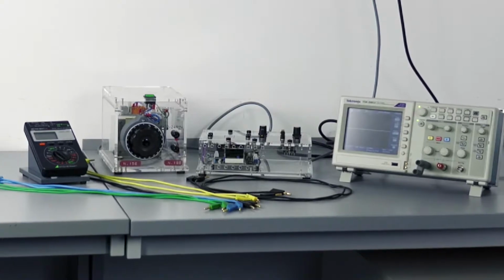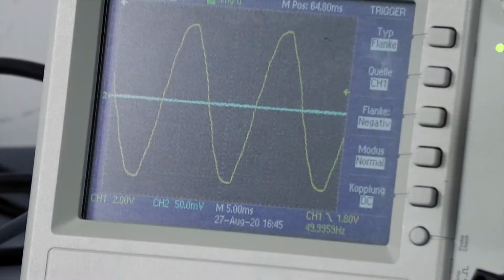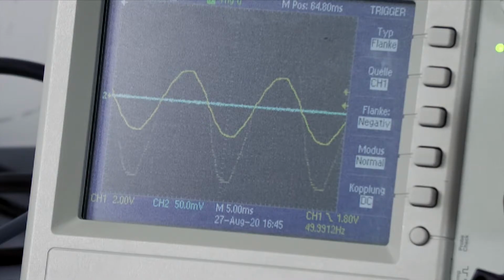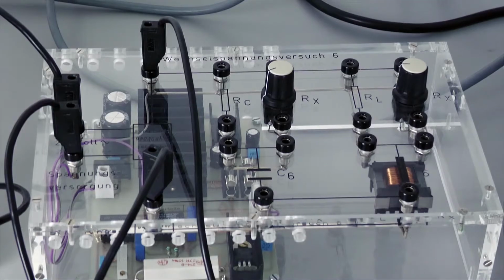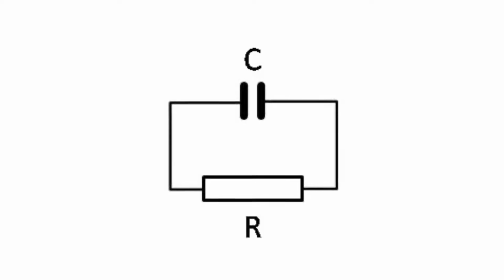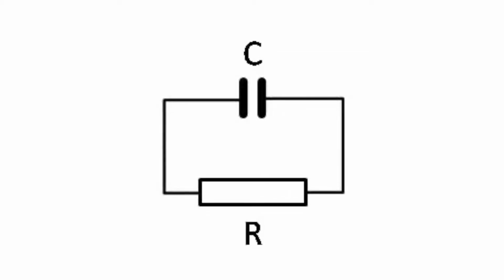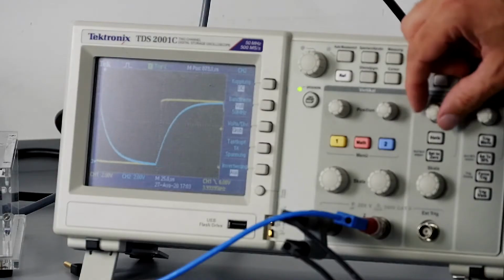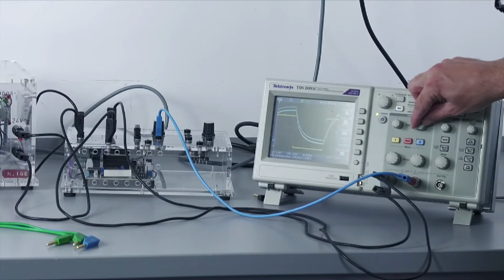physics lab course for non-physics students: 3 - AC and RC circuit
This film shows the experiment "AC and RC circuit" as it is presented at the Georg-August-University in Göttingen as part of the Bachelor of Science physics lab course for non-physics students. Further material, texts, photos, drawings and explanations can be found on the Göttingen teaching portal